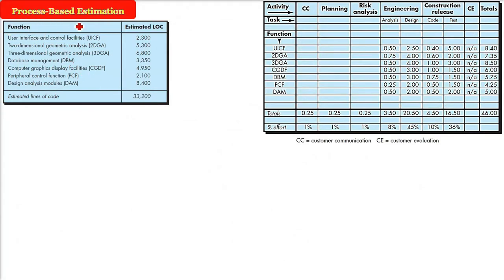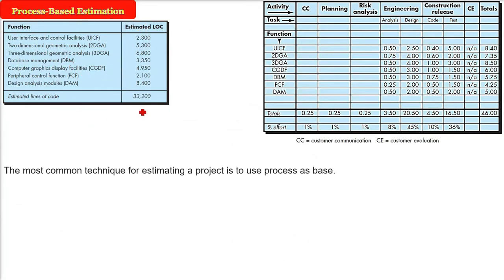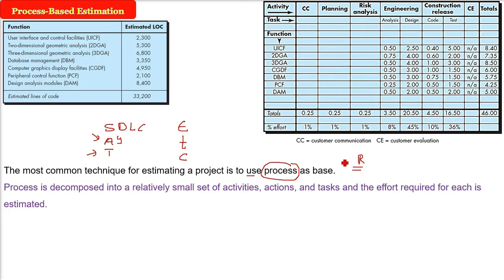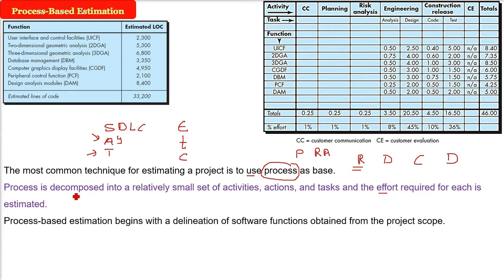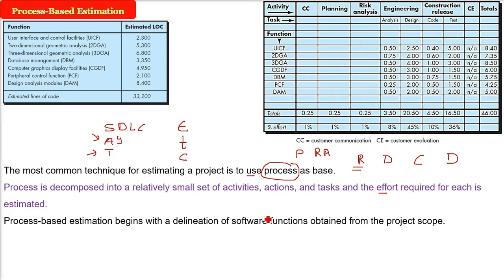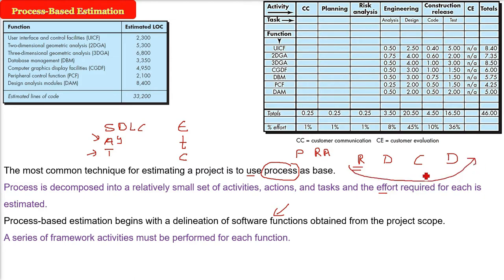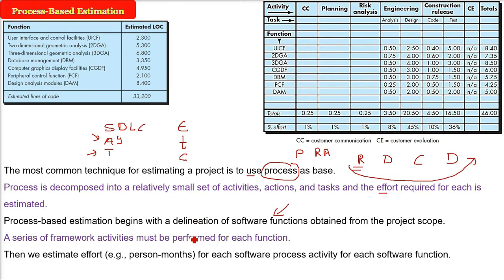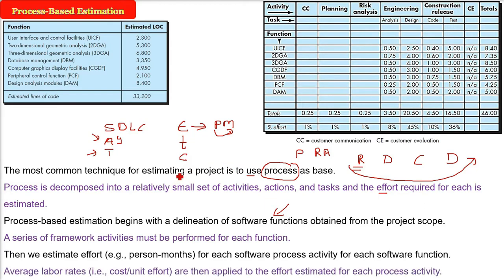Process Based Estimation | SOFTWARE PROJECT ESTIMATION | What is Process Based Estimation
Find PPT & PDF at:
Software Engineering by Pearson Education
Software Engineering: Principles and Practices by Oxford